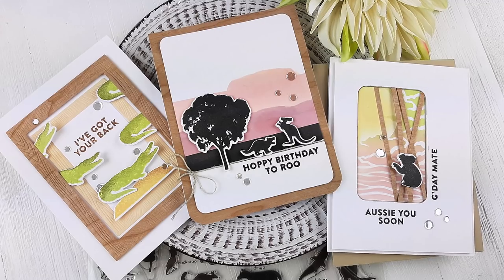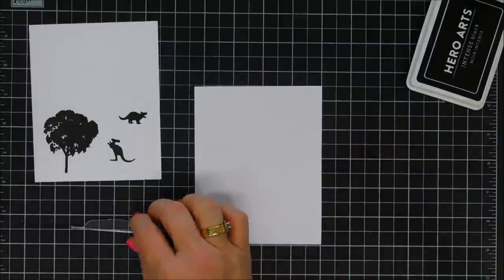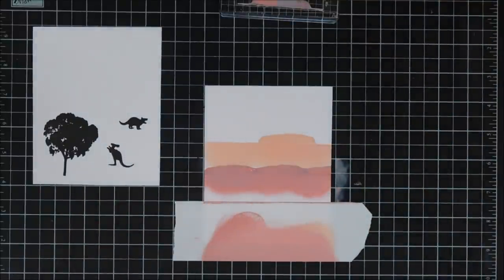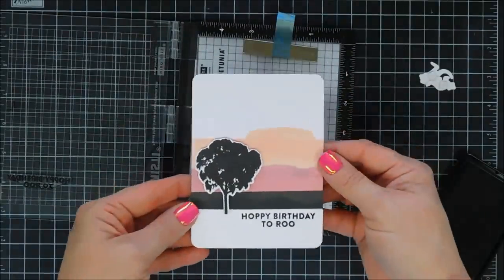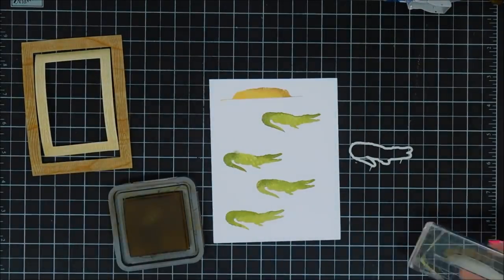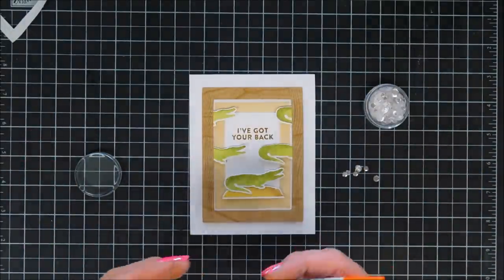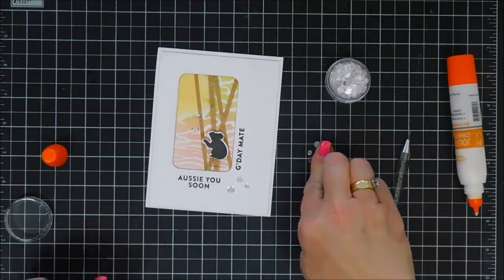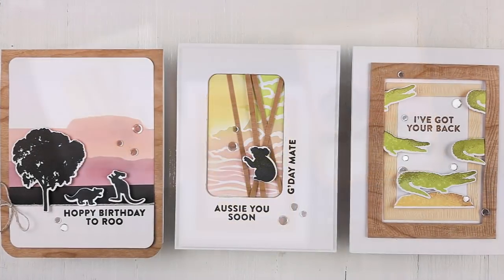Hero Arts | My Monthly Hero Kit | April 2020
Hello Crafty Friends!   Thanks for joining me for another DIY card making tutorial for Hero Arts with the MMH Kit for April 2020. Grab your coffee friends and let’s get to crafting!  Have a wonderful day!  Hugs, Tina

• Scotch Indoor Mounting Tape, 3/4-inch x 38-yards, White, 1-Roll
[ Amazon US ]